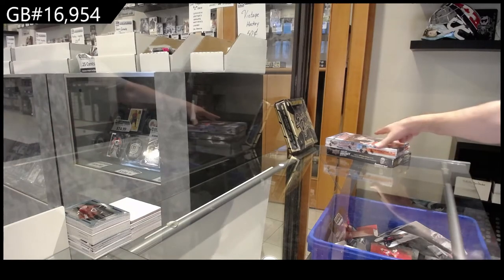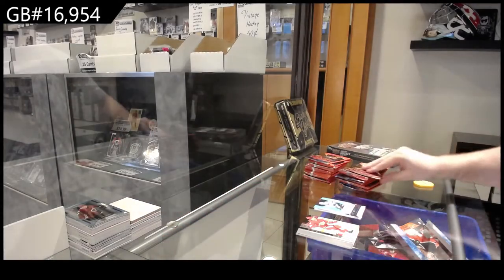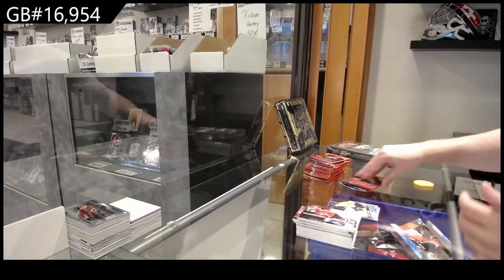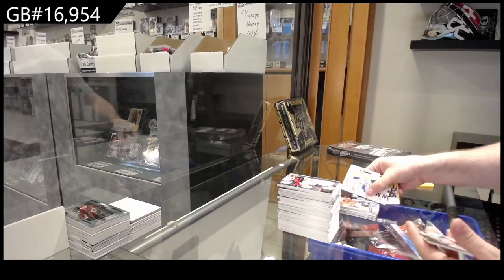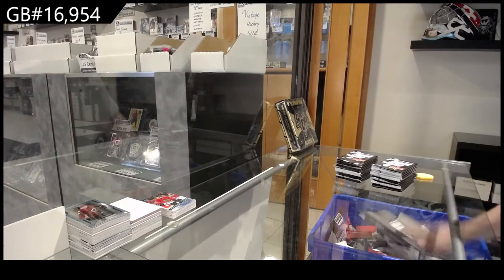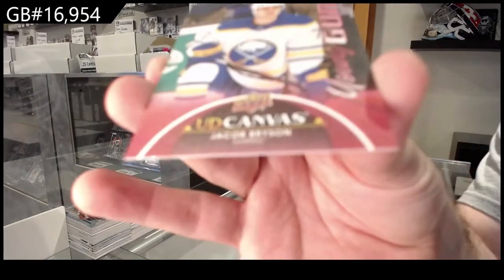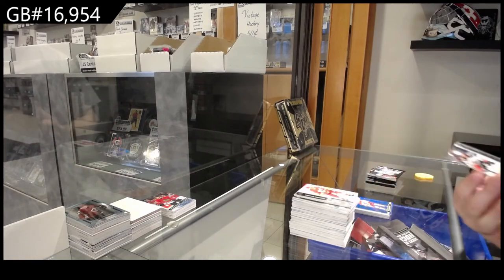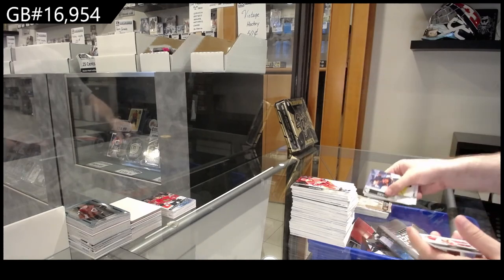21-22 UD Series 1 & 20-21 UD Series 1 Hockey Box Break - C&C GB #16,954